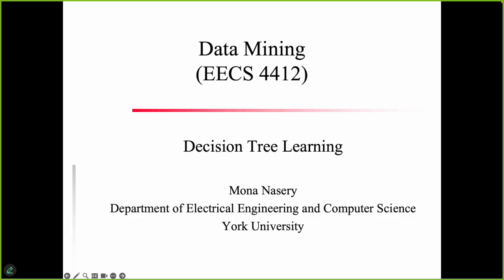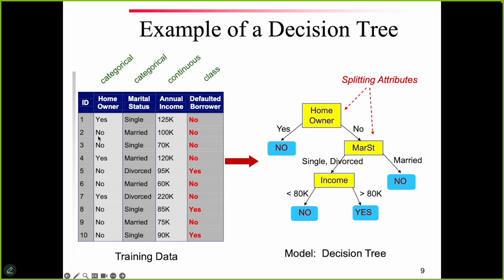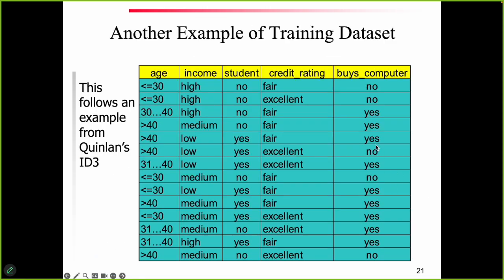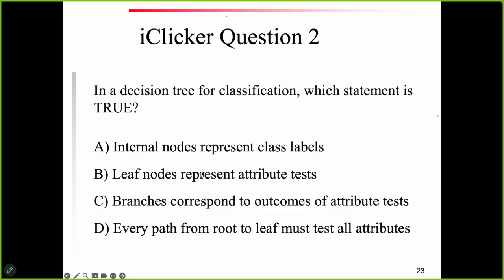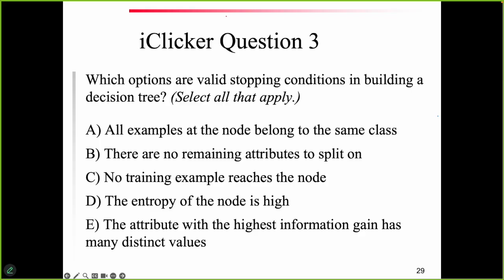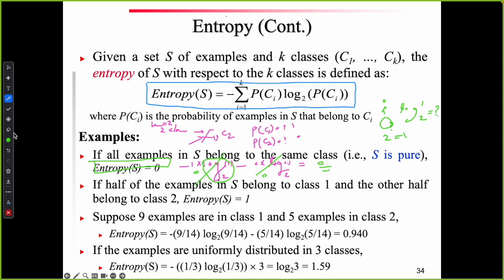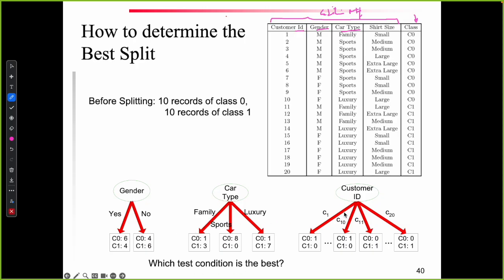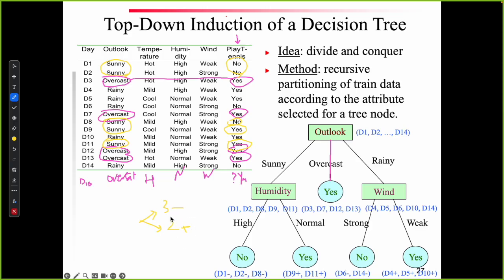Decision Trees Part 2: Intro review, Entropy, Gain Explained, York University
This video is the recording of my lecture on Decision Trees (Part 2). This lecture includes:
- Review of previous lecture (Intro)
- Building a Decision Tree from a training set
- How to select best attribute for each node
- Entropy
- Information Gain
- How to handle different types of attributes

Notes:
1) In the next videos (lectures), we'll explain other methods to select the best attribute (e.g., Gain Ratio and Gini Index)
2) This lecture does not include any hands-on or coding examples. Practical demonstrations will be covered in a separate, complementary lecture/video.

Acknowledgment: The slides used in this lecture are mostly based on course materials kindly shared by Dr. Aijun An.